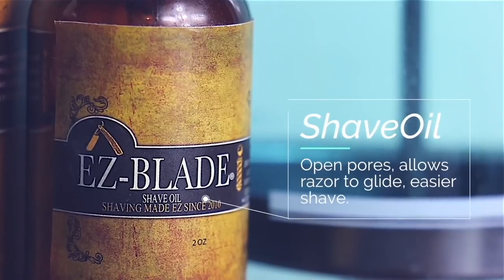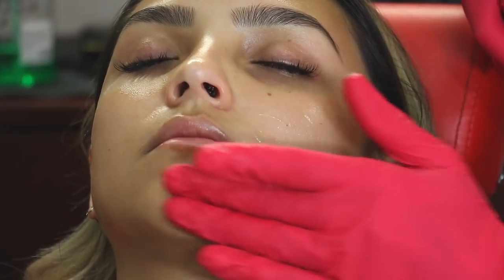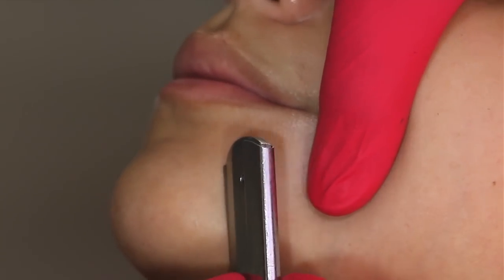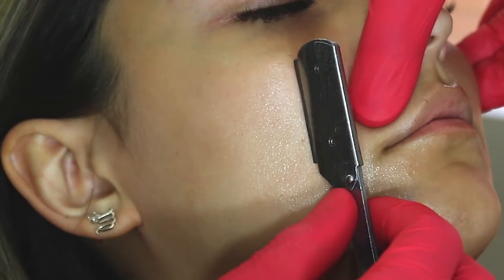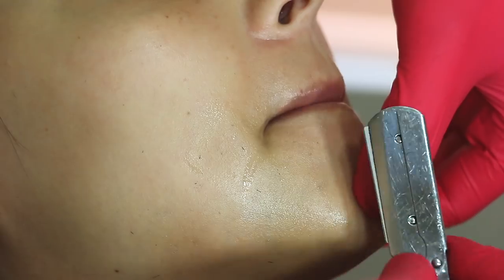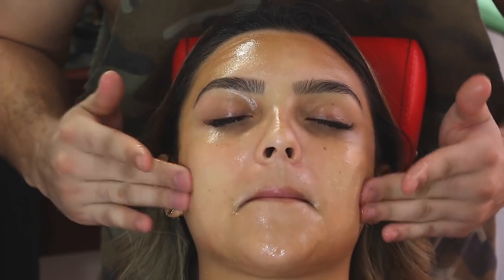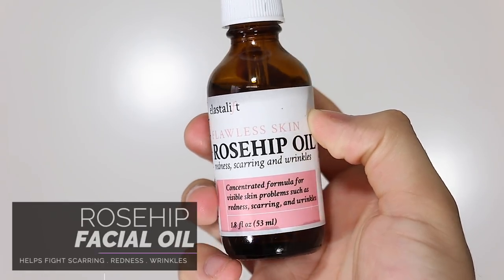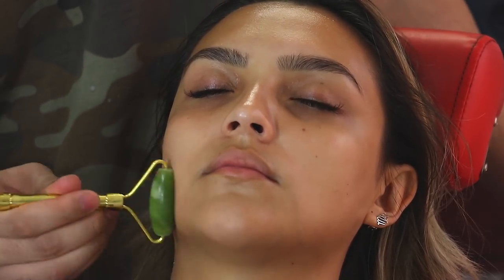SHAVING A FILIPINO WOMAN'S FACE V.8! *EXTREME* Straight Razor Tutorial HD!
ezbladshavingproducts
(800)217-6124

beats by instagram : visions23